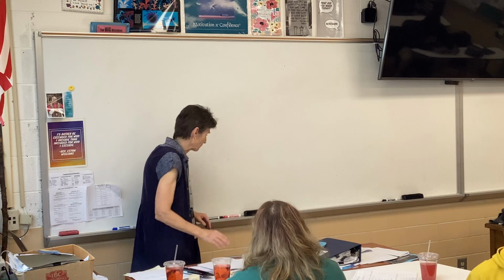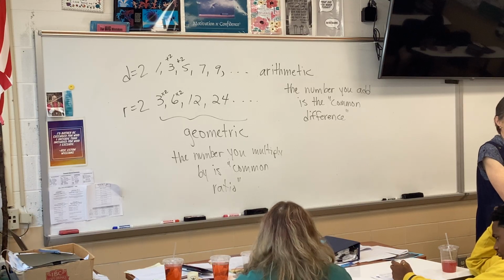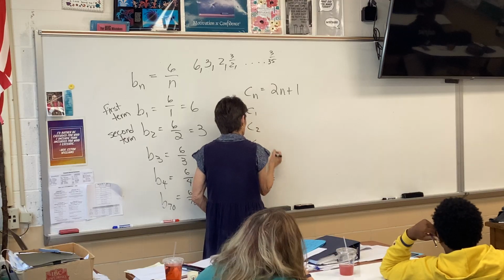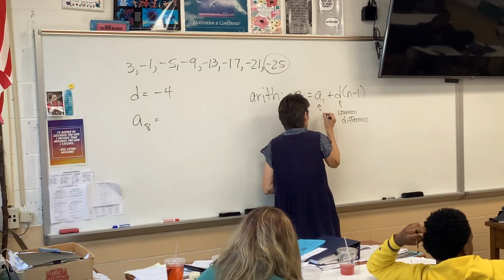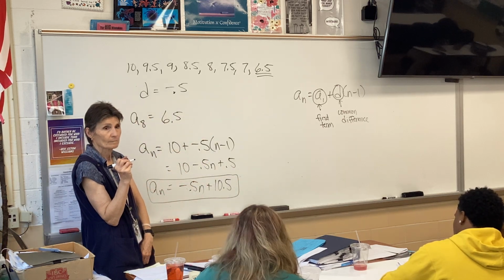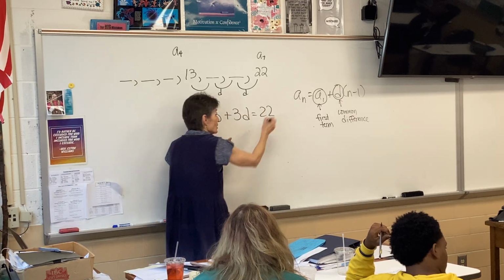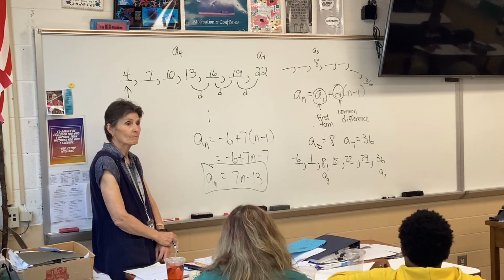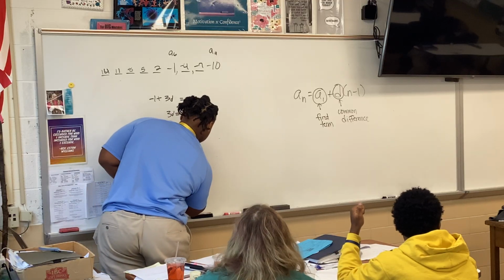Precal C Notes 9.4 #1-4c